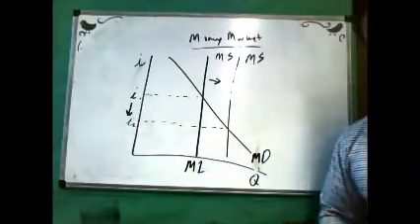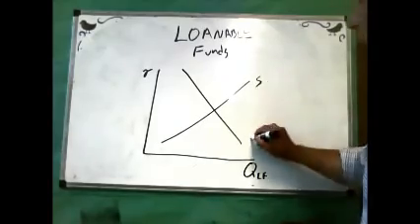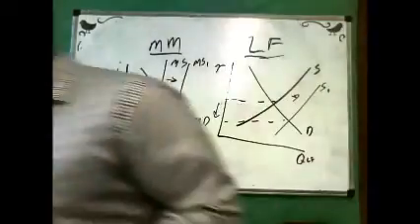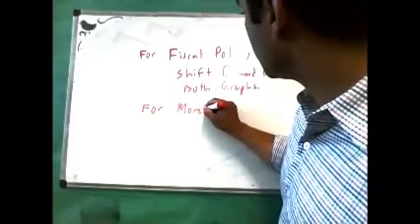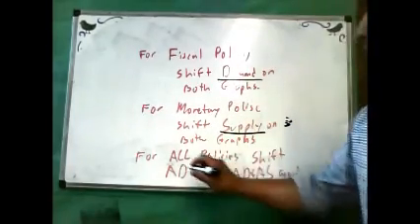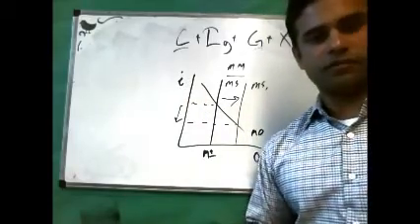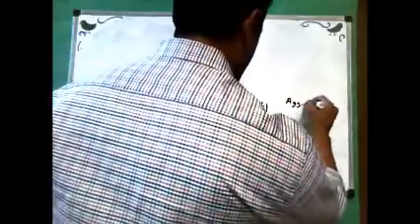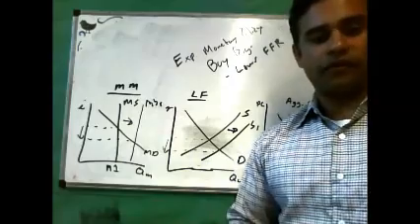Graphing Counter Cyclical Policy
This video teaches the Money Market Graph and shows the effect of Monetary and Fiscal Policy on the both the Money Market and Loanable Funds Graphs. Also the link between Monetary Policy and Aggregate Demand is explained and graphed.